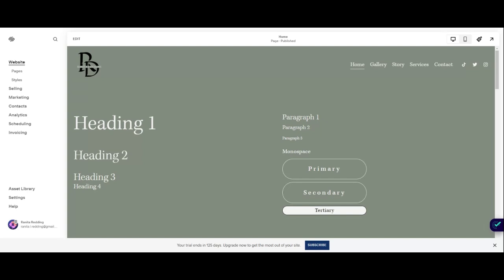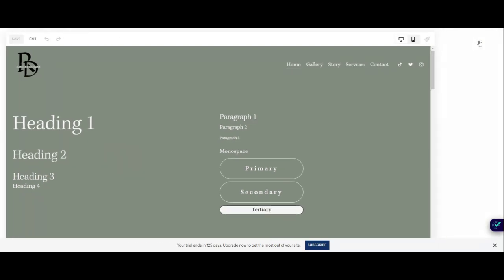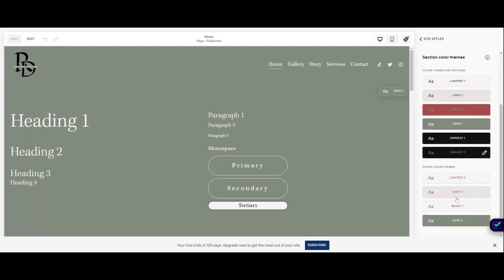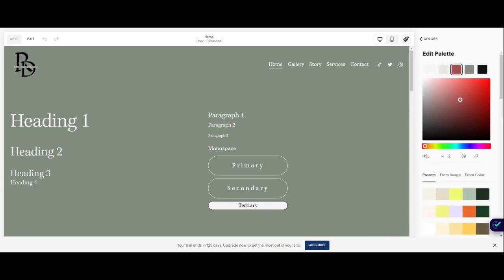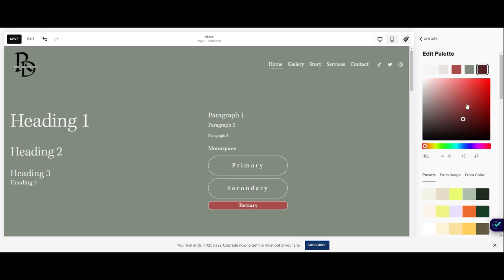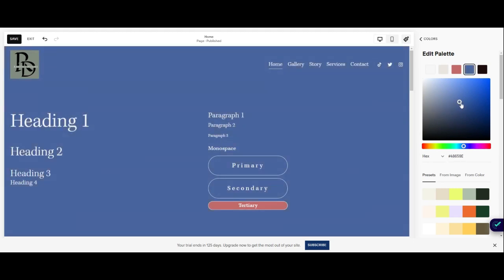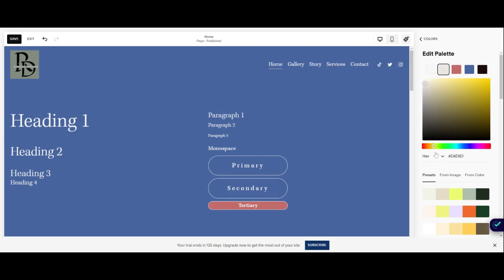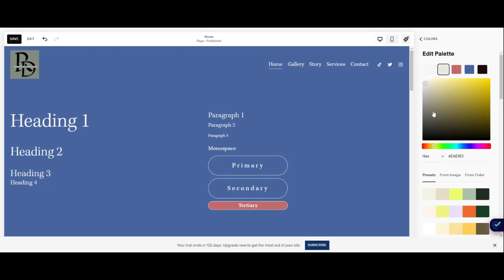How to Edit Your Squarespace Color Palette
Learn how to quickly and easily edit your site-wide color palette on your Squarespace website!

TIMESTAMPS
00:00 Intro
00:13 How to Edit Color Palette
02:28 Wrap Up